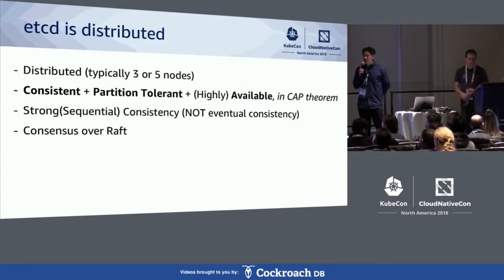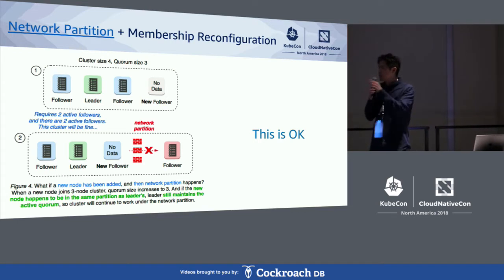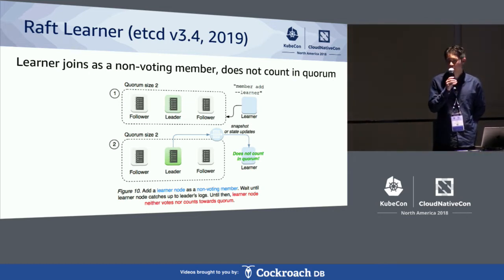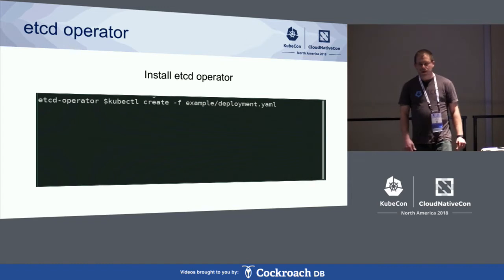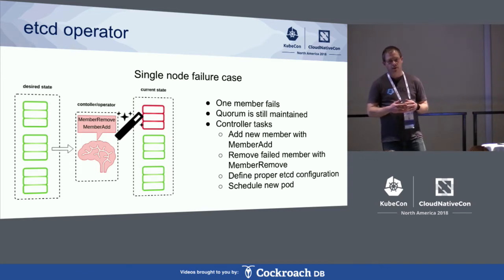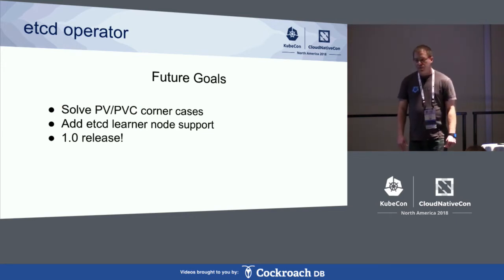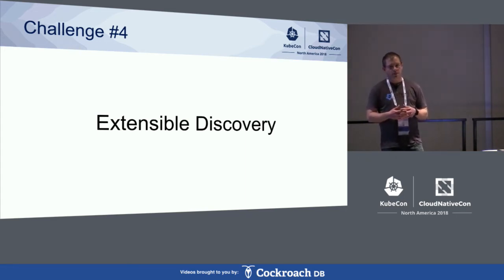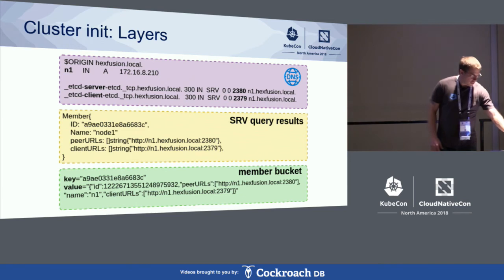What's Next for etcd Cluster Management? - Gyuho Lee, Amazon Web Services & Sam Batschelet, Red Hat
etcd allows for distributed systems to be built using its provided primitives, but etcd itself is a distributed system. Let’s dig in and see what it takes to make that happen: whether it’s bootstrapping a three-node cluster or expanding from a single node to five. Finally, we’ll look at what improvements could be made to make cluster management easier in future versions.